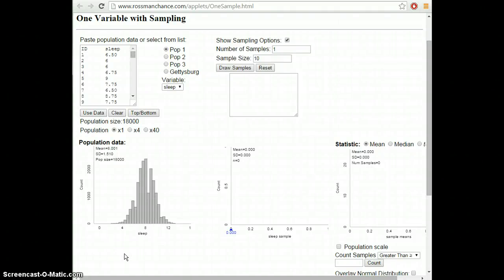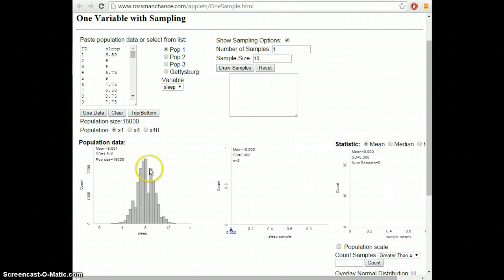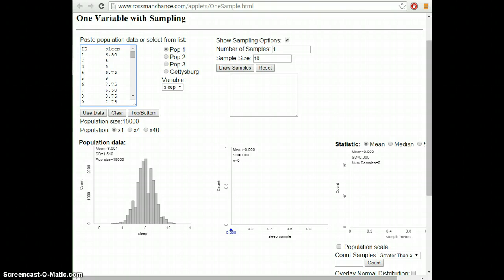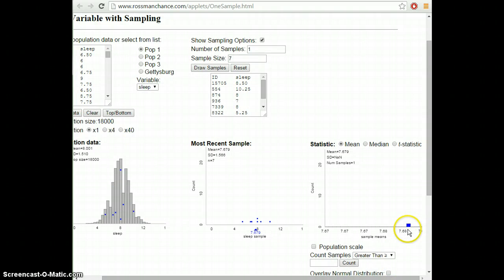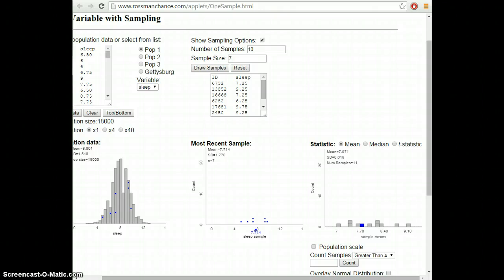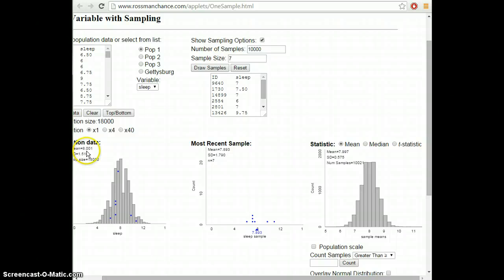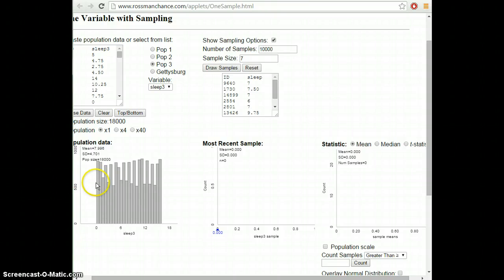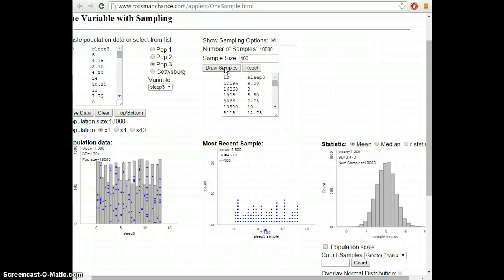Three Distributions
This video gives some explanation of the three distributions applet.